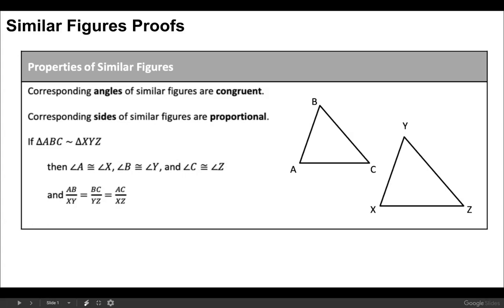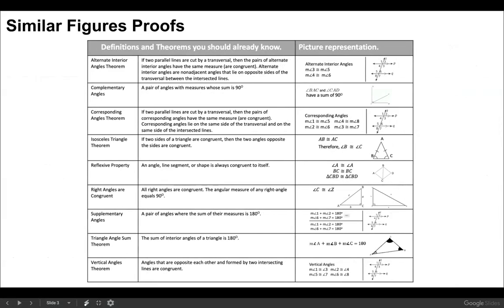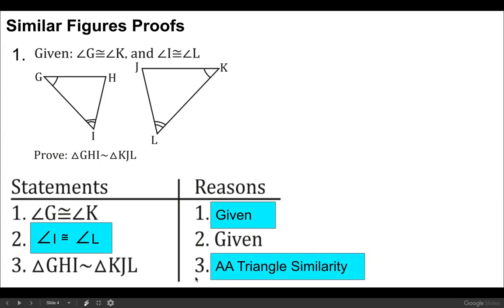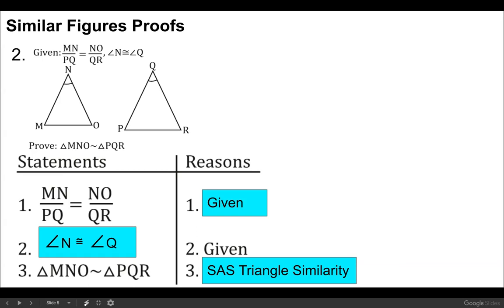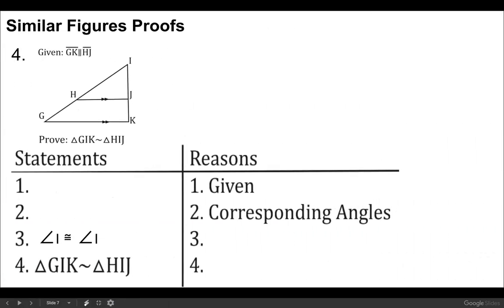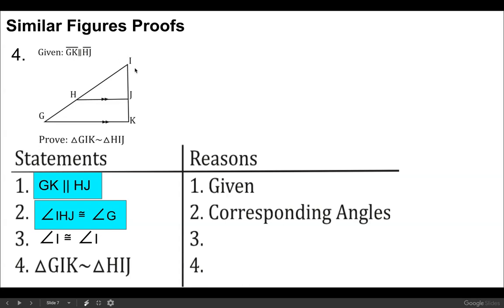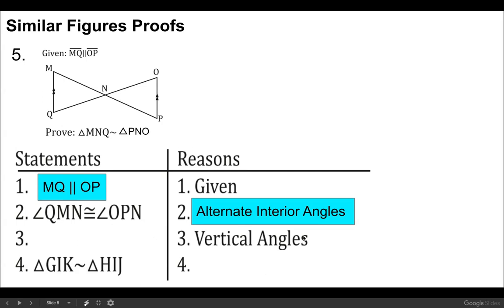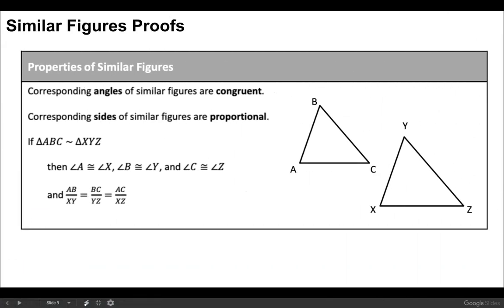Unit 8 Lesson 1 Similar Figures Proofs